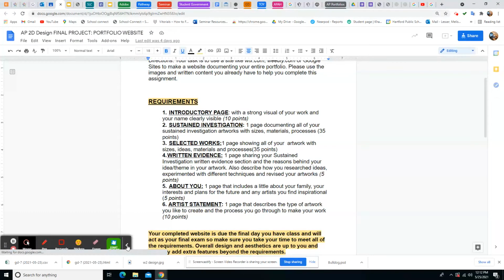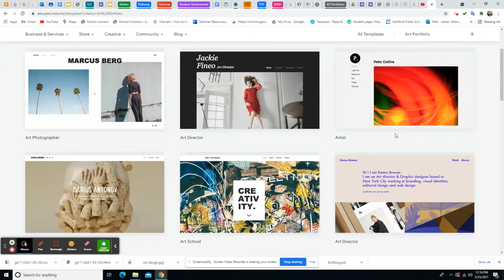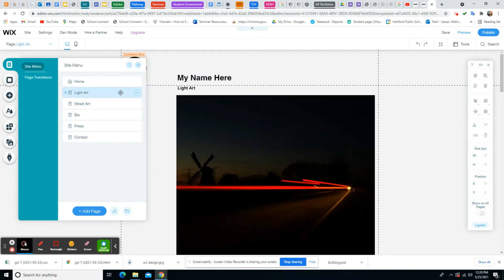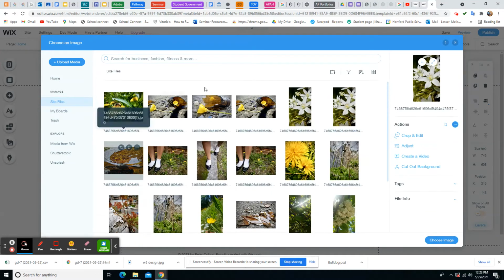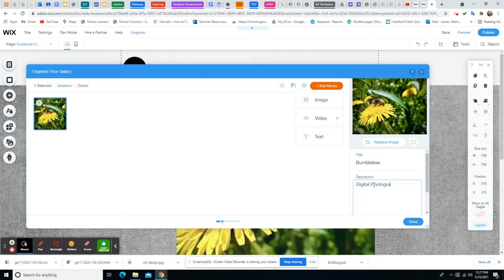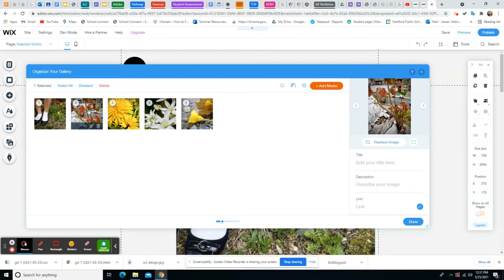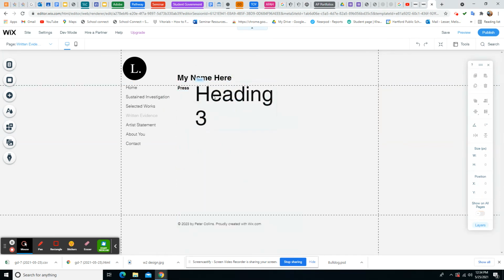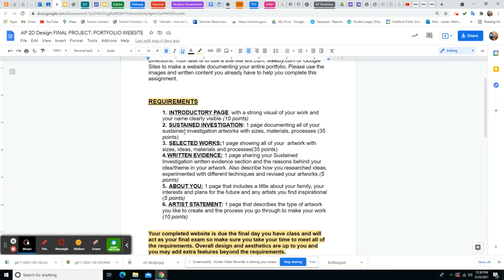AP Portfolio Wix Website Demo